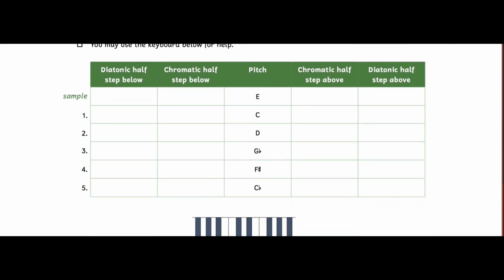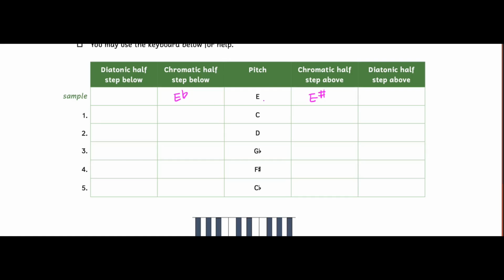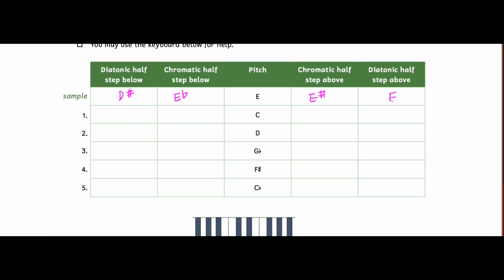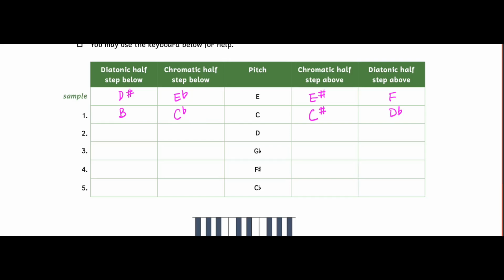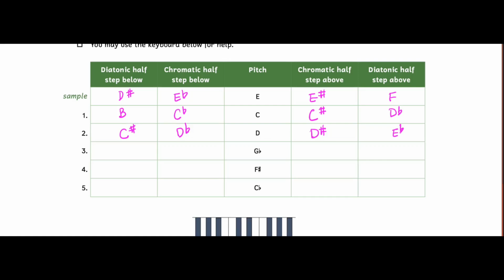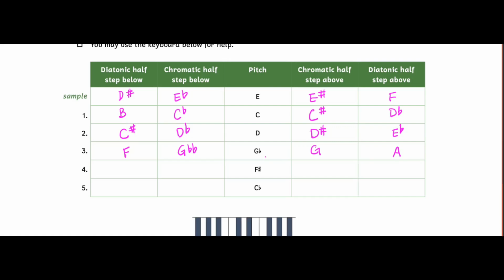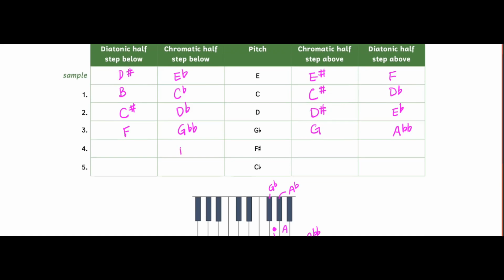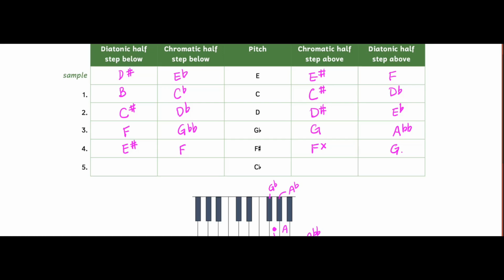Practice 2.4A. Identifying Chromatic and Diatonic Half Steps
Directions: Fill in the table with the correct pitch names.